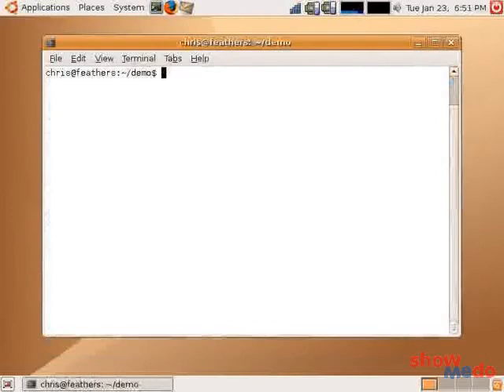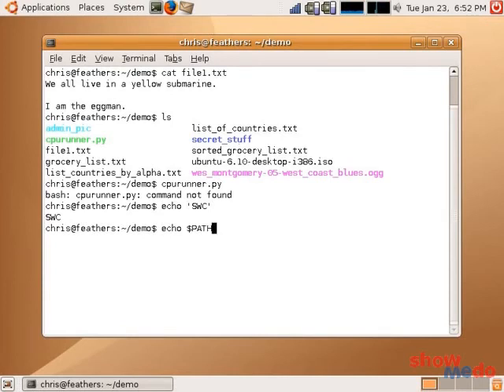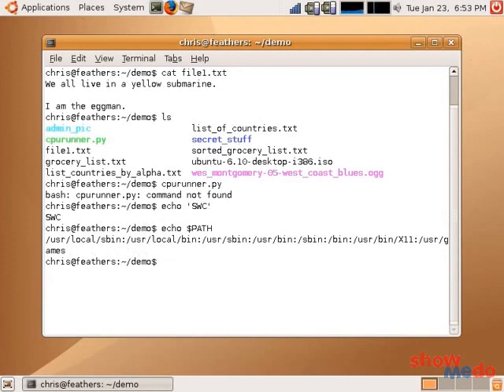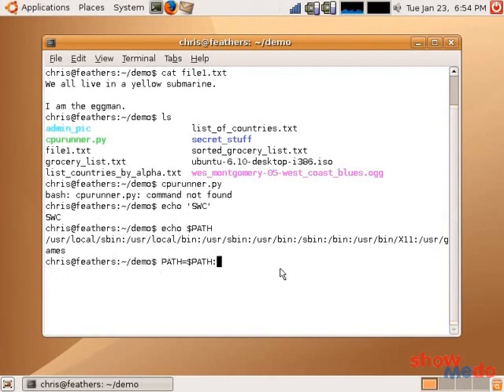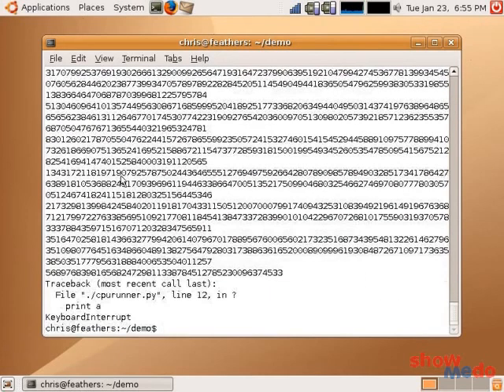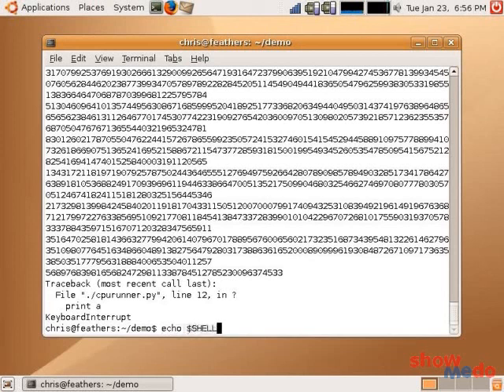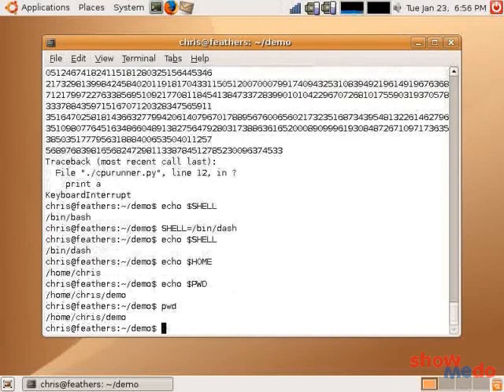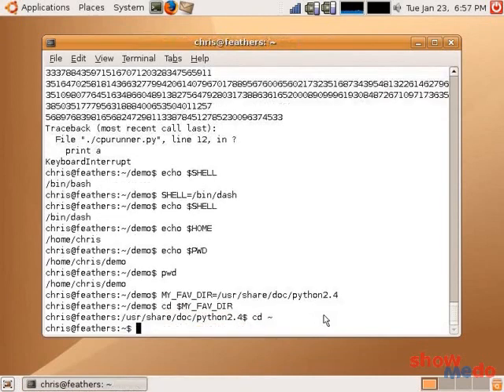Linux script variables